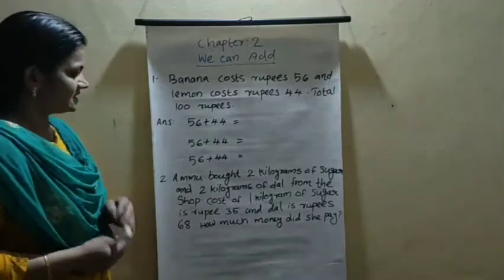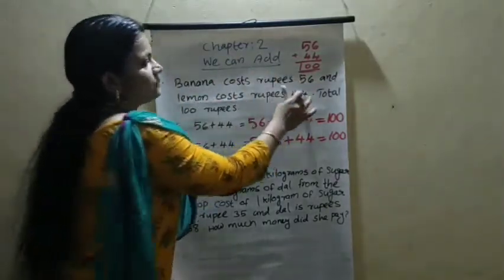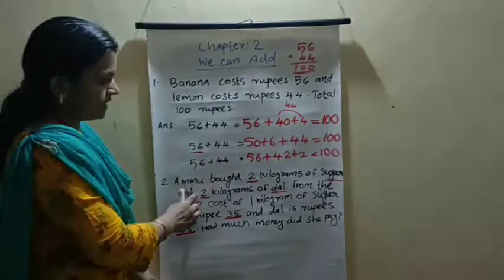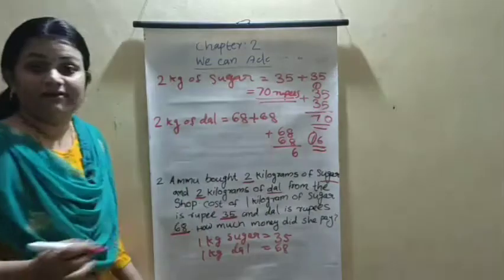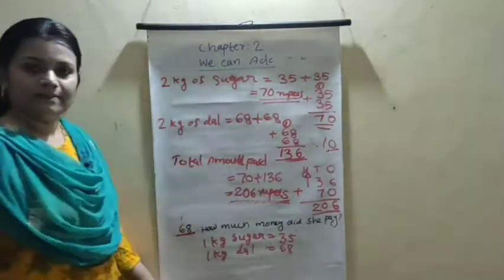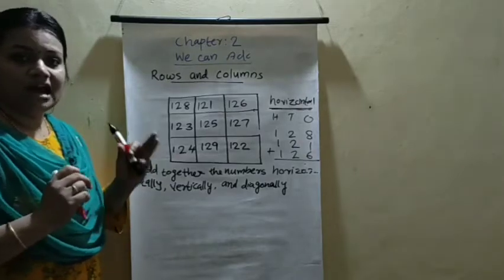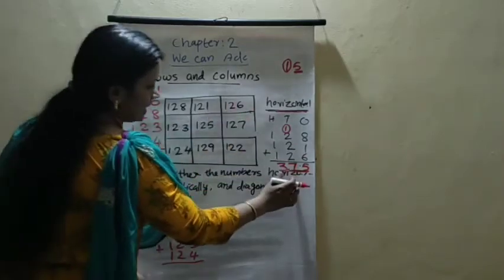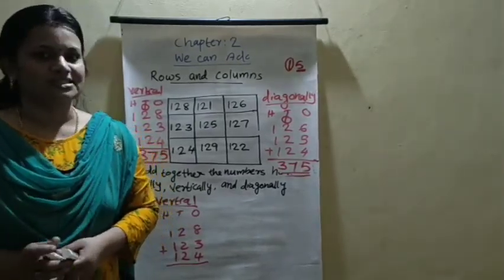3rd std.. Chapter 2 .. We can Add.. Scene 1..part 3( Tuesday)